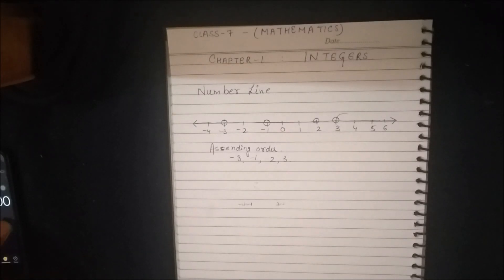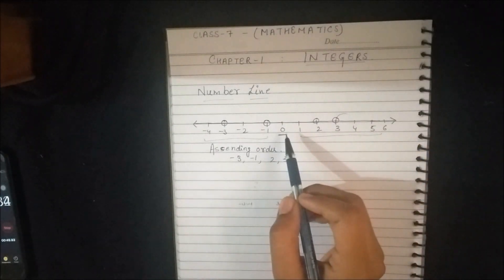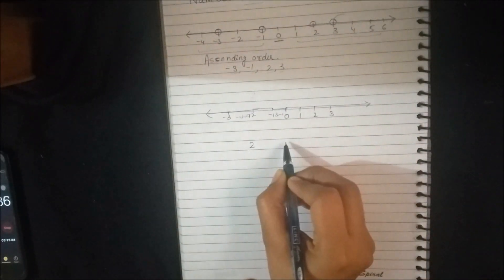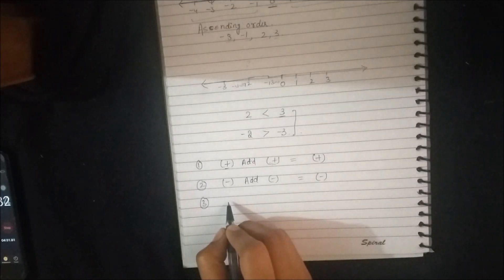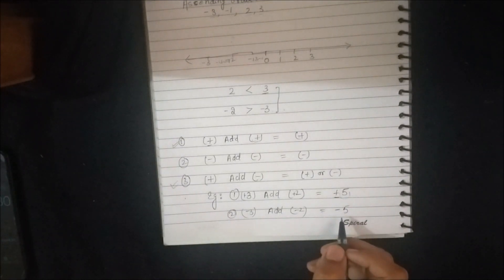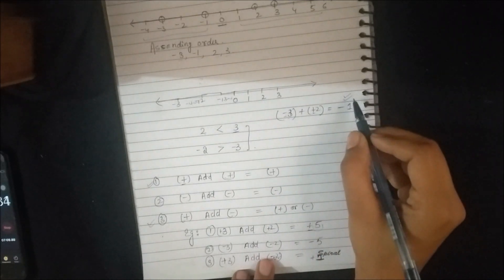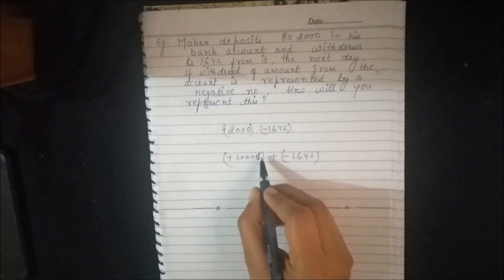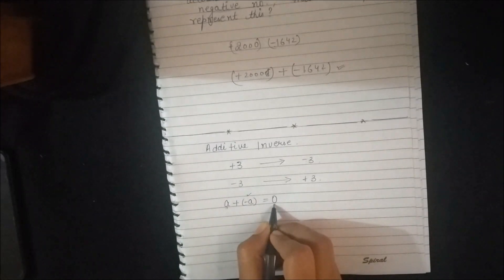Class-7, Mathematics, Ch-1 [Integers]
Class 7 (Mathematics) : Chapter 1 : Integers : Day 1